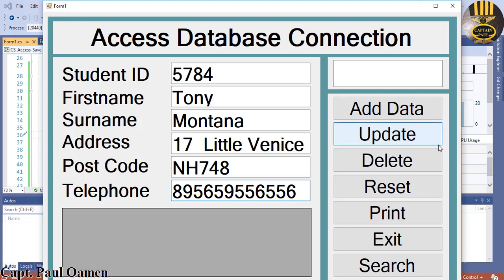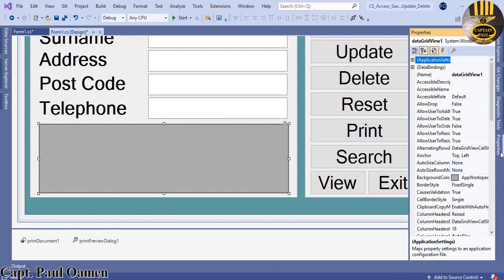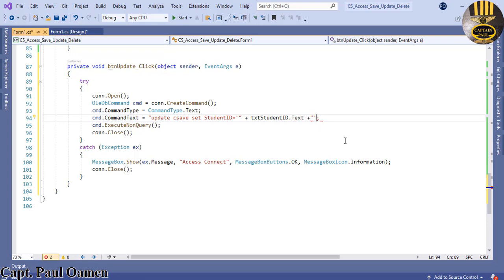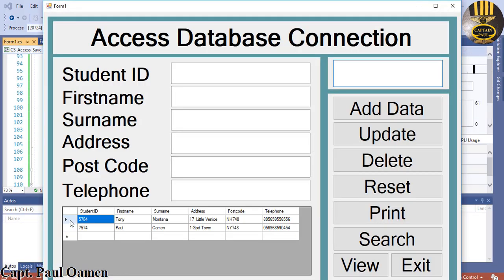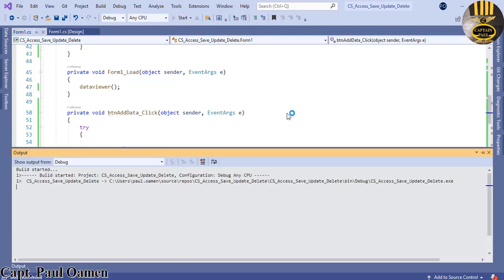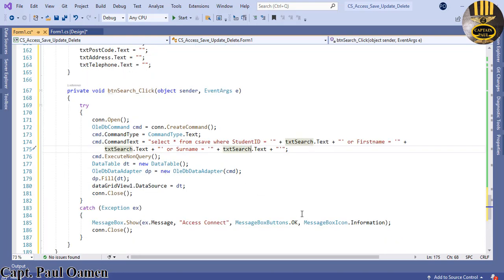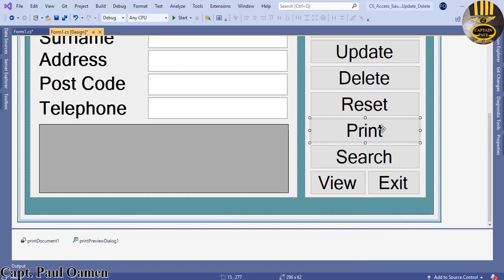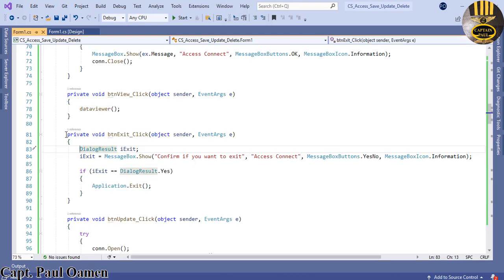How to Create a C# MS Access Database Connection with Save, Update, Delete, and Search - Part 2 of 2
How to Create a C# MS Access Database Connection with Save, Update, Print, Delete, Search and View. In this video tutorial, you will learn how to create a menu, function, Error Handler, IF Statement, create MS Access Database and Connect the Database into C# application.

Channel Members can Download the C# Access Database Connection source code, and modify it for their own personal use. Plus one other source code per month. Total - 2 Source codes Per Month, only: